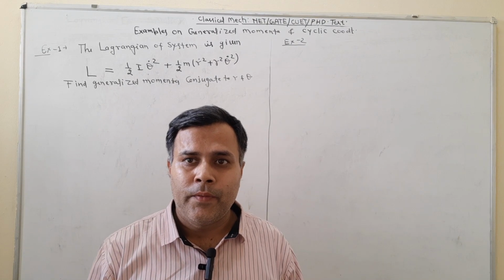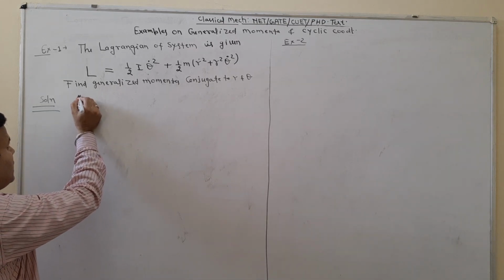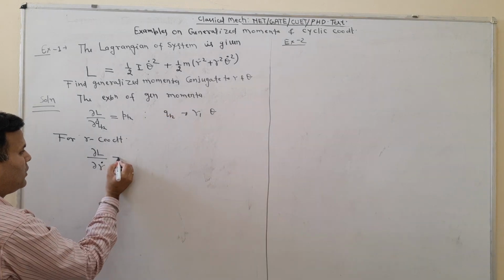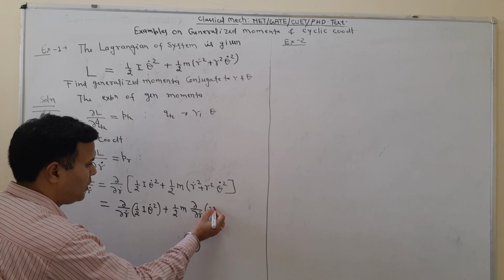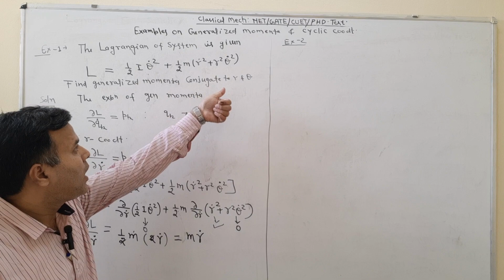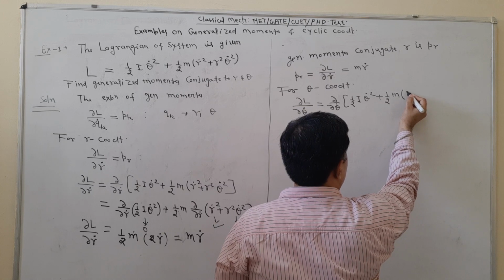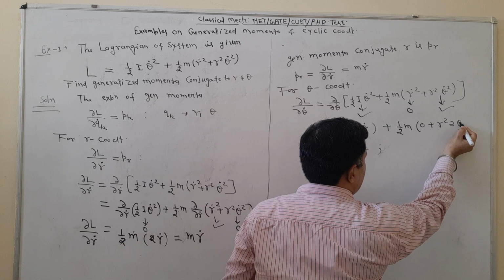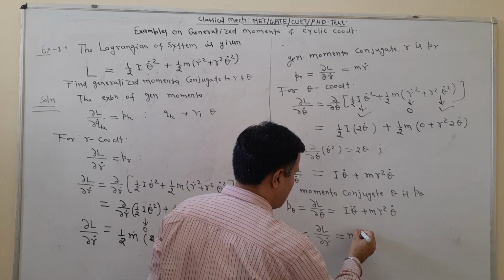Classical Mechanics Lec9: Generalized Momenta